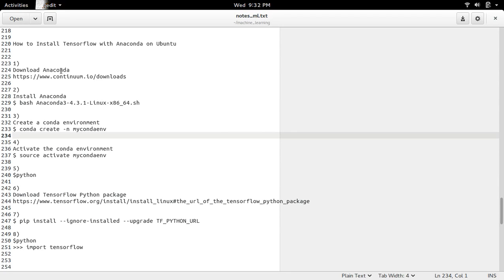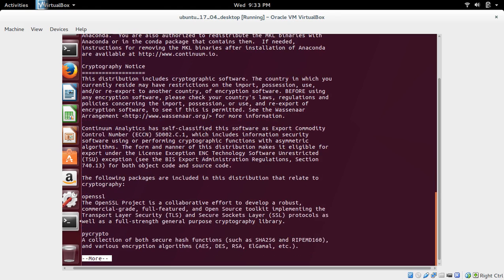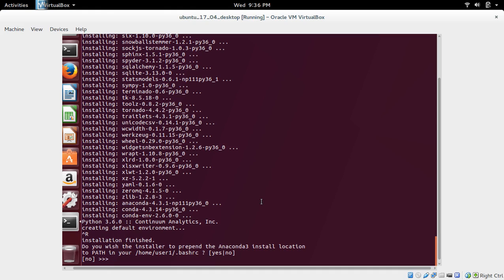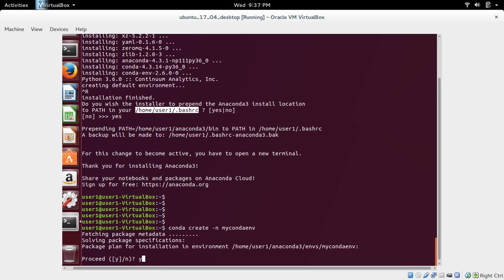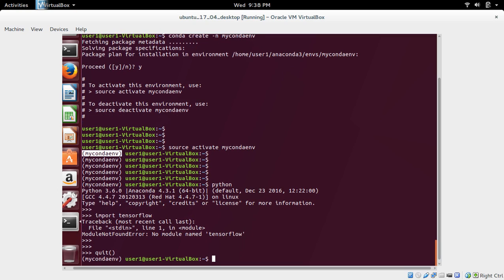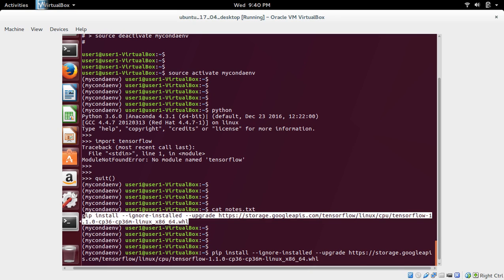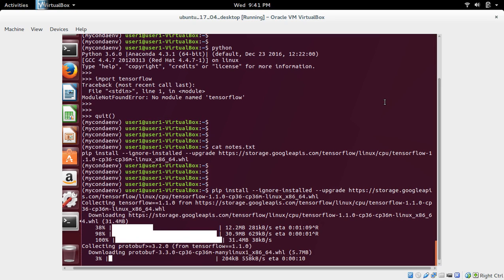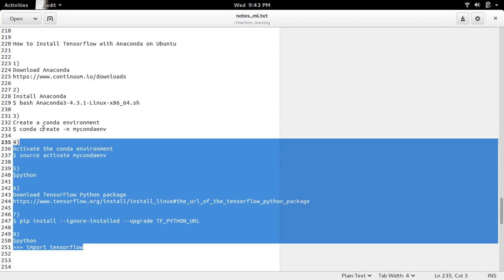How to Install Tensorflow with Anaconda on Ubuntu 19.04 18.04 16.04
2)
Install Anaconda
$ bash Anaconda3-4.3.1-Linux-x86_64.sh

3)
Create a conda environment
$ conda create -n mycondaenv

4)
Activate the conda environment
$ source activate mycondaenv

5)
$python

7)
$ pip install --ignore-installed --upgrade TF_PYTHON_URL

8)
$python
import tensorflow